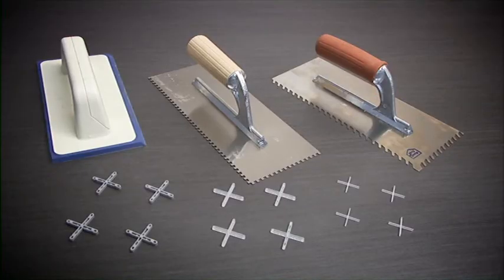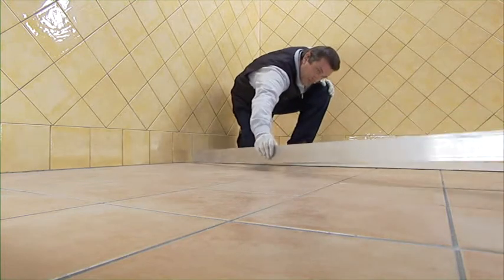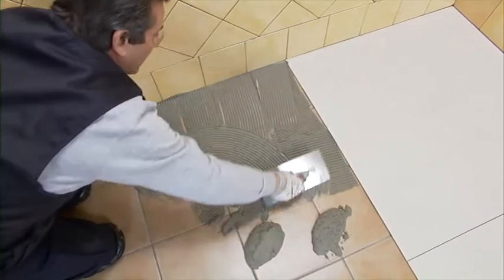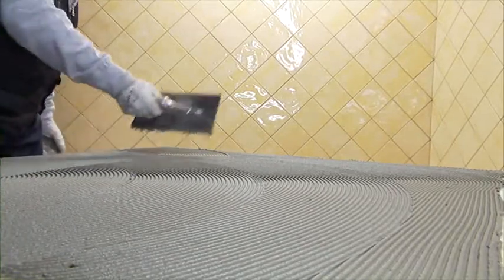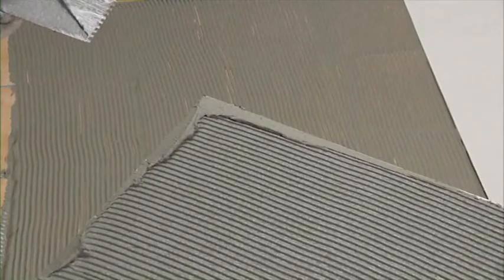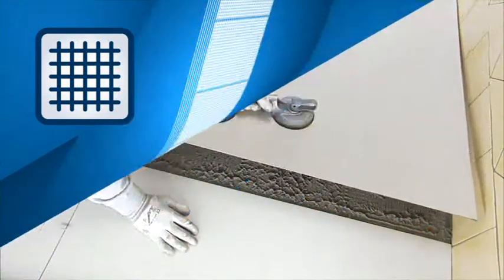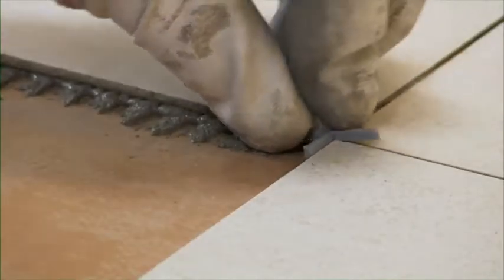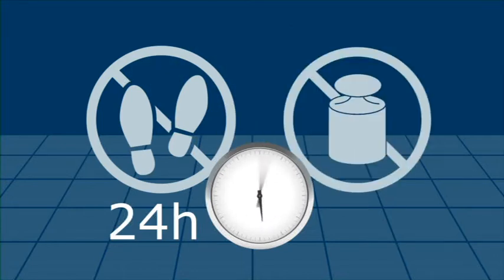How to Install LEA Slimtech Tiles On Top of Existing Floors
for info on LEA's Slimtech 3.5mm laminated porcelain stoneware tiles stocked by Heritage Tiles.
Here's how to install these fantastic contemporary large format tiles on top of existing floors. They are perfect for renovations!